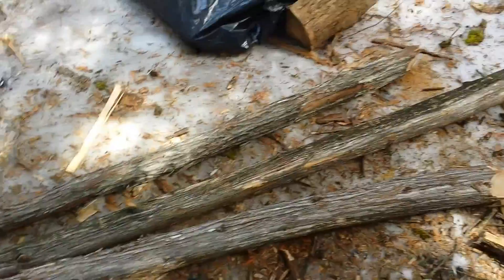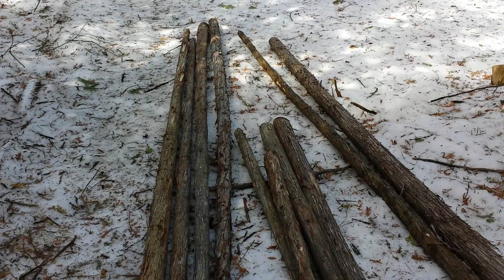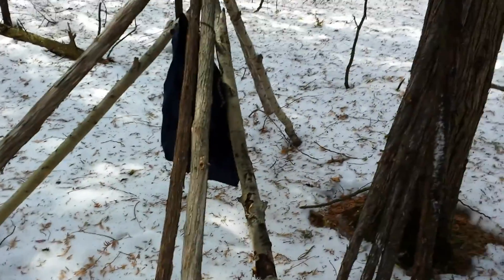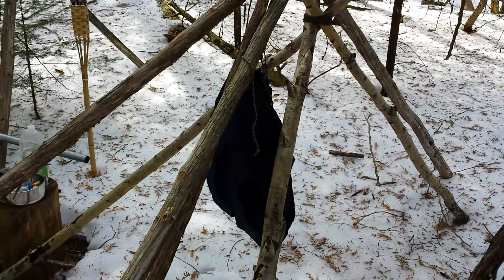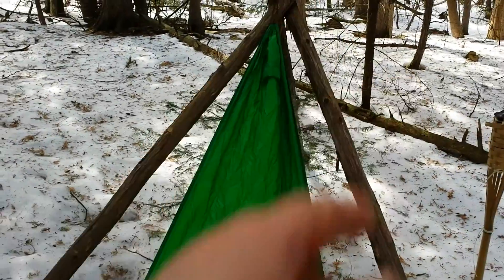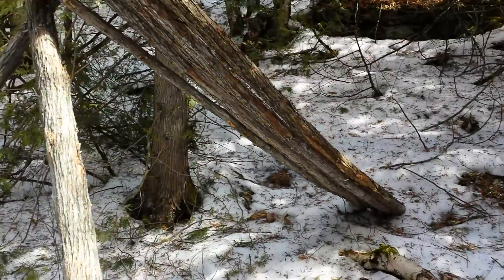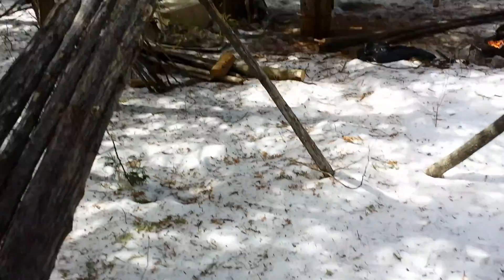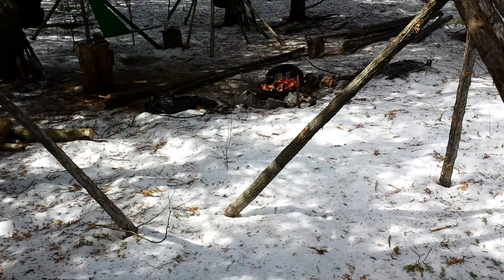Bush Shelter...Part 2 and some chair chat!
A tiny bit more progress. Lol. And some talk about the plans on how to proceed. It seems to ever evolving. :)